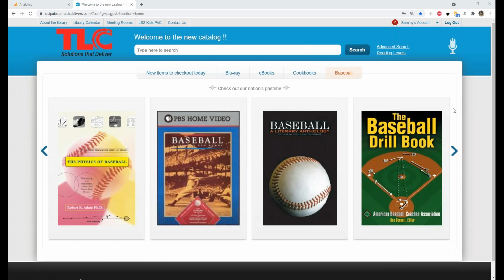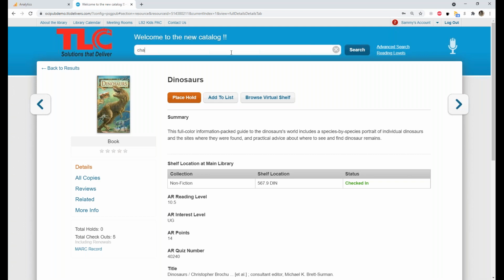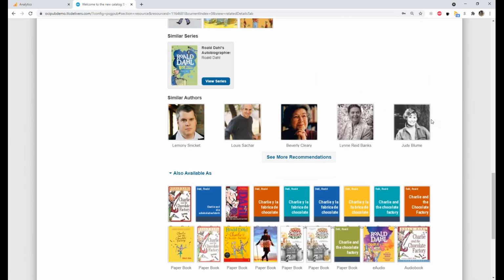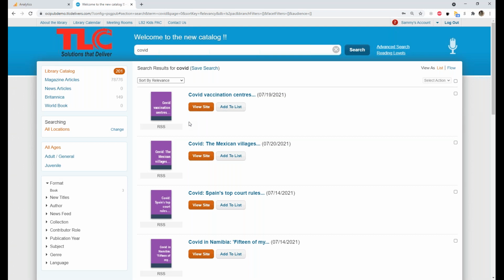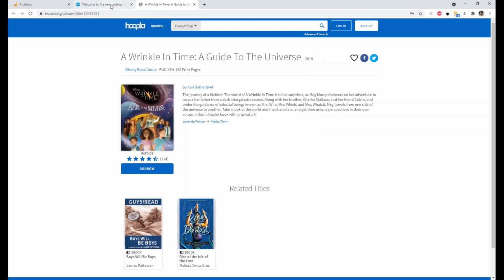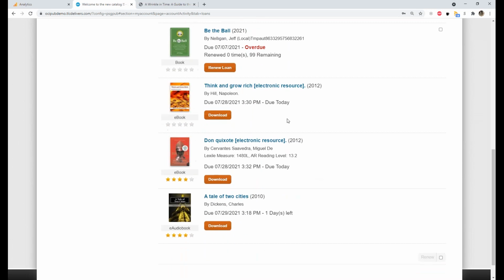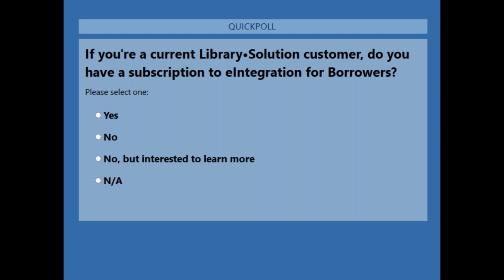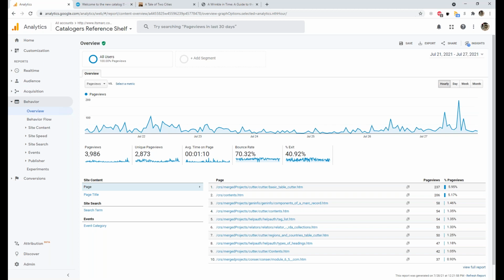[DEMO] Explore Digital OPAC Integrations with Library•Solution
Your online catalog is the face of your collection in this digital age. So wouldn’t it be great if you could incorporate the same services that patrons receive when interacting at the brick-and-mortar library? Join Phillip Green as he demonstrates the seamless incorporation of eBooks and other digital content offered in LS2 PAC and LS2 Kids, including:

• Full integration with OverDrive, MackinVIA, and Axis 360 eResources
• Reading Level Integration from Lexile and Accelerated Reader
• All-in-one enhanced content and readers advisory with Syndetics Unbound from Proquest
• Google Analytics integration for web traffic usage
and more!